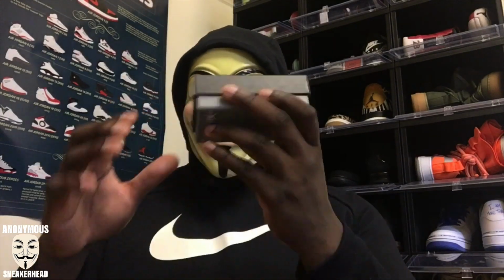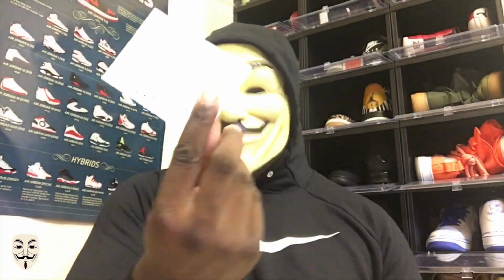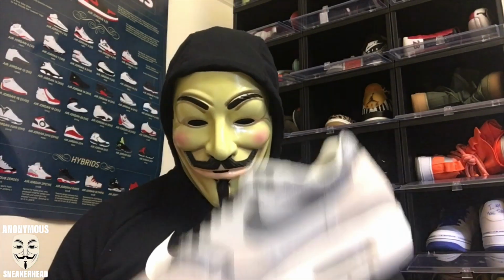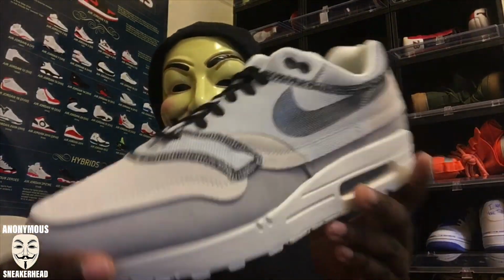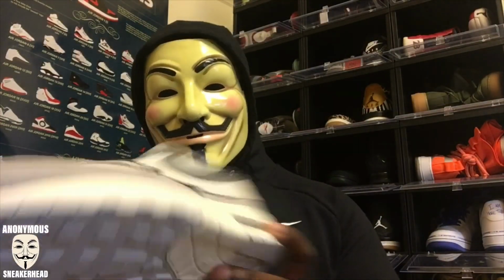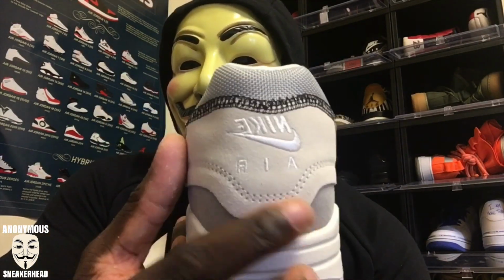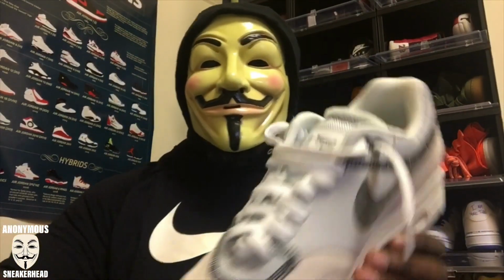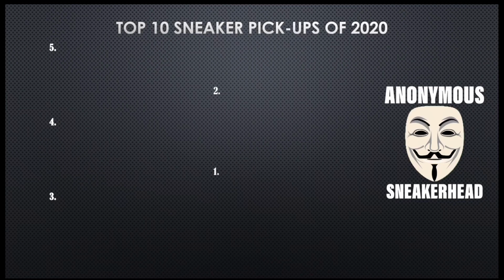Buying From Goat App Unboxing an Review | Nike Air Max 1 “Inside Out” On Foot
My Goat App offer got accepted and deleviered today.